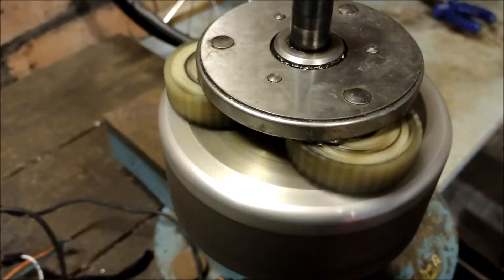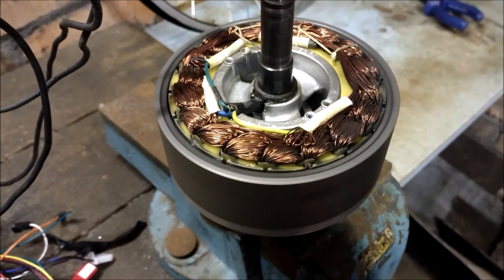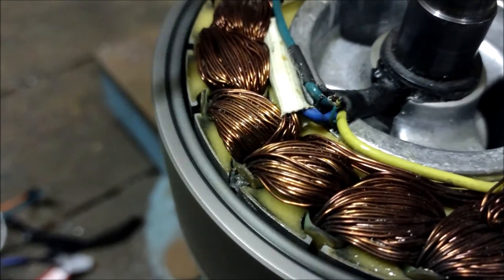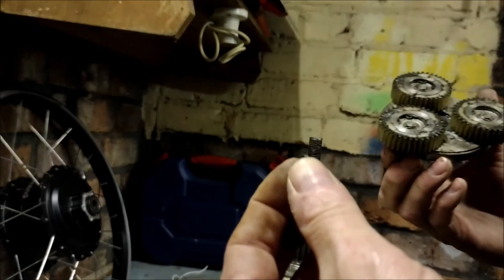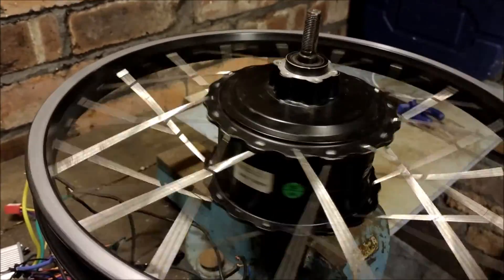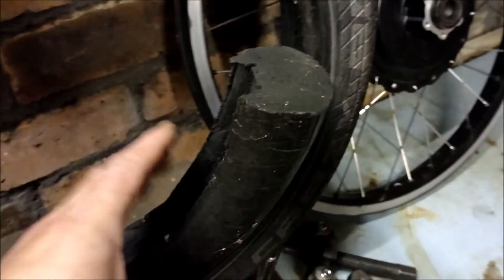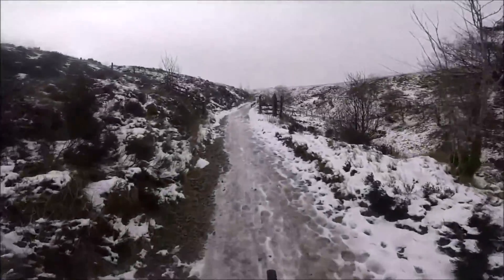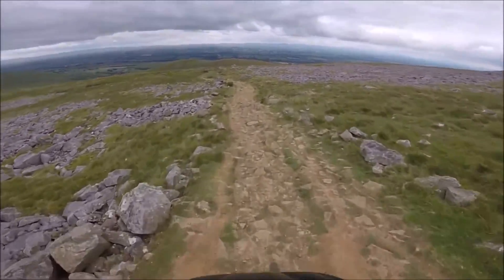Why is my hub making this weird noise?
Dismantling of damaged bafang fatbike electric geared hub, possible bent spindle